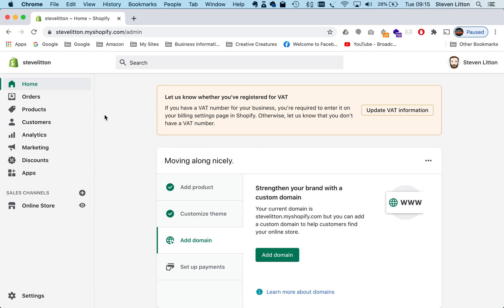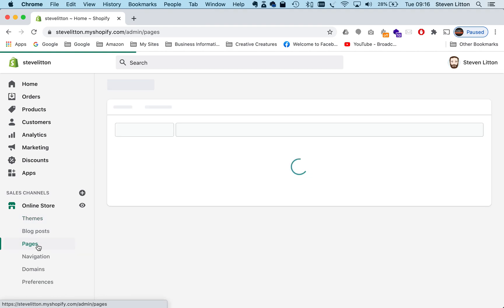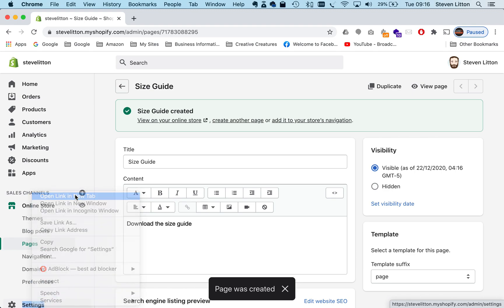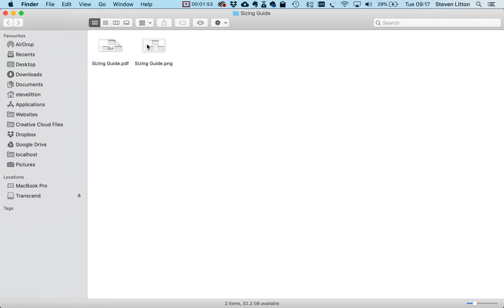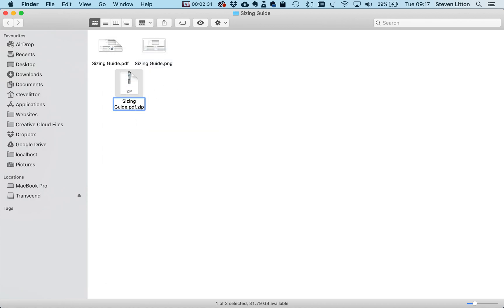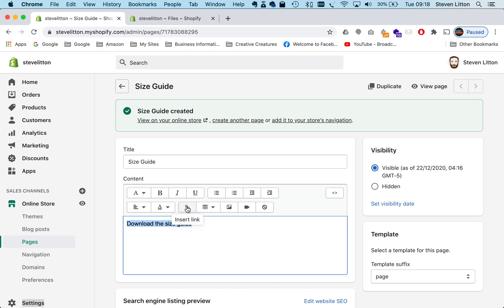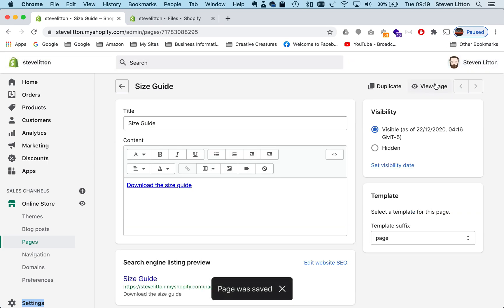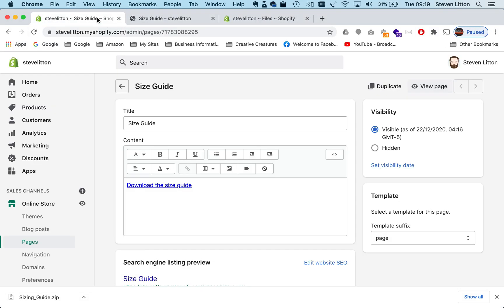Linking downloadable files in Shopify | Create and link zip files in Shopify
Linking downloadable files in Shopify is useful for things like pdf files where the customer needs to sign something or may want to browse through it at a later time. In this tutorial we look at how to easily create zip files and link them in Shopify pages.